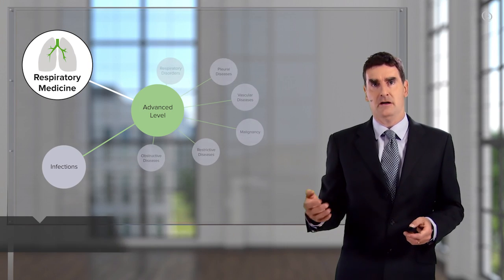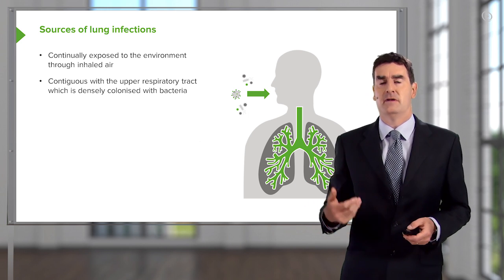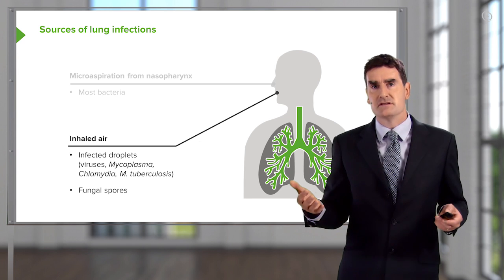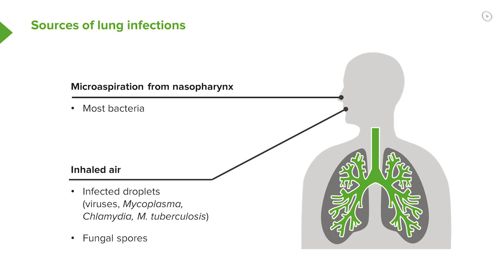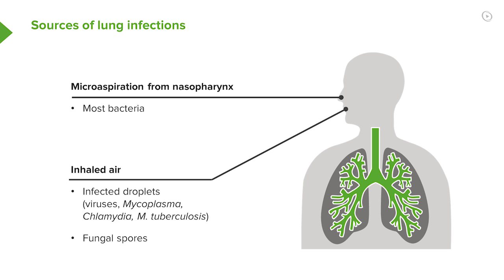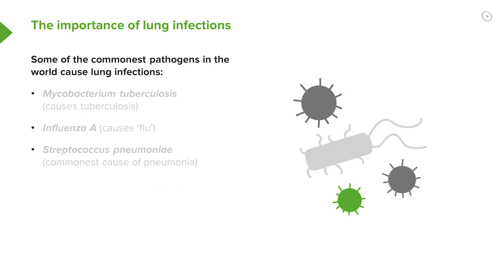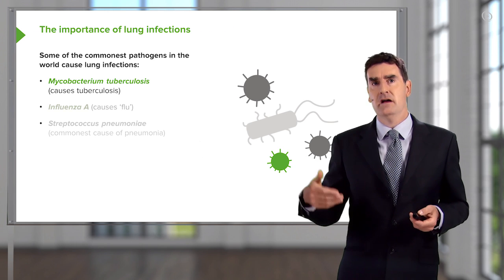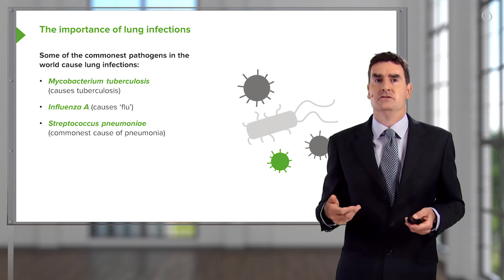Respiratory Tract Infections: Common Causes – Respiratory Medicine | Lecturio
This video “Respiratory Tract Infections: Common Causes” is part of the Lecturio course “Respiratory Medicine” ► WATCH the complete course

► LEARN ABOUT:
- Sources of lung infections
- Exposed to the environment through inhaled air
- Upper respiratory tract densely colonised with bacteria
- Inhaled air
- Infected droplets
- Fungal spores
- Microaspiration from nasopharynx: most bacteria
- Lung infections caused by the three commonest pathogens:
- Mycobacterium tuberculosis
- Influenza A
- Streptococcus pneumoniae

► LECTURIO is your single-point resource for medical school:
Study for your classes, USMLE Step 1, USMLE Step 2, MCAT or MBBS with video lectures by world-class professors, recall & USMLE-style questions and textbook articles. Create your free account now

► READ TEXTBOOK ARTICLES related to this video:
The Lungs — Anatomy and Pathology